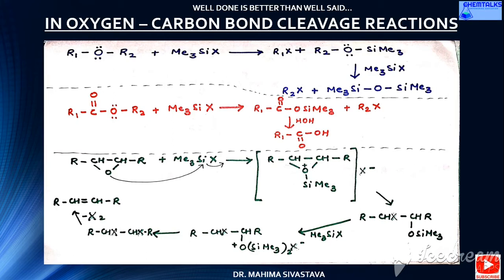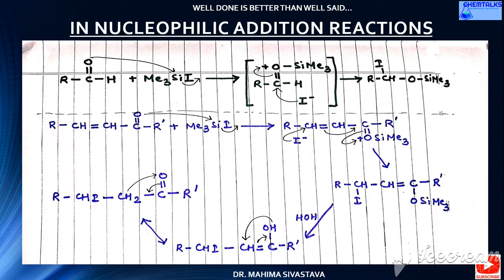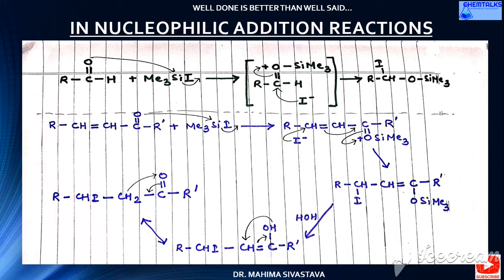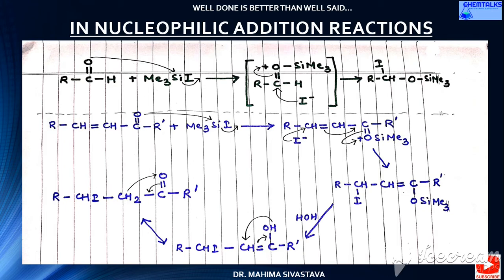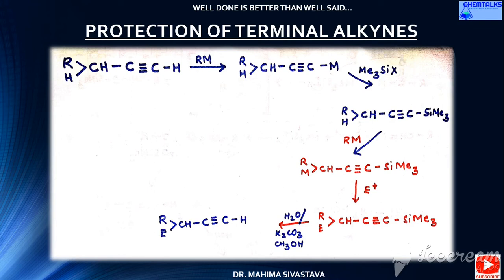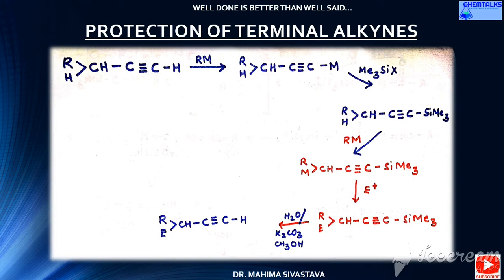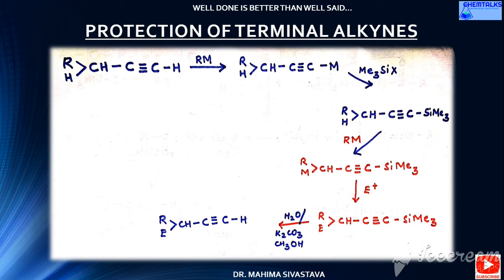ORGANOSILICON COMPOUNDS : APPLICATIONS OF TRIMETHYLSILYL HALIDE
M.Sc. III SEMESTER : UNIT 1